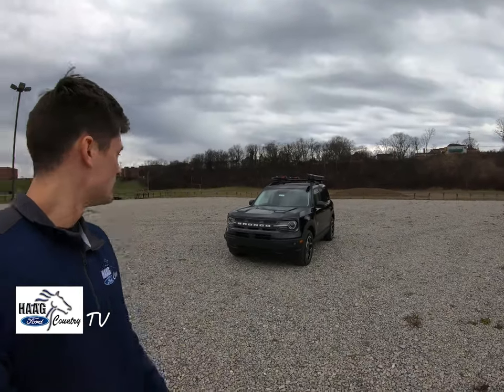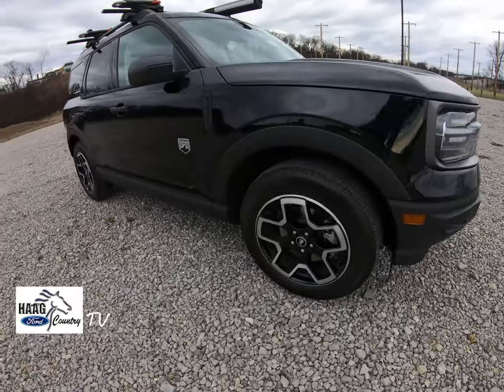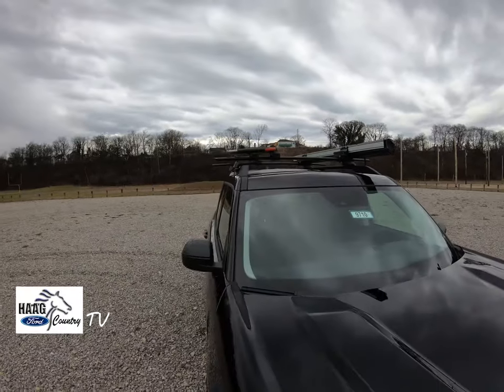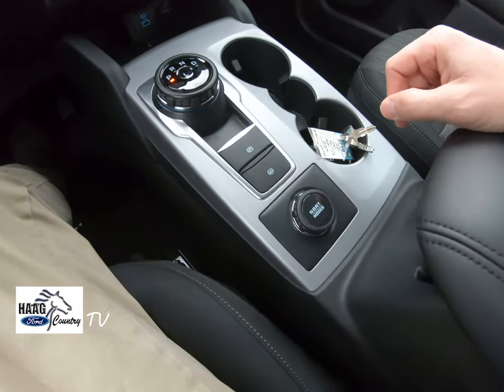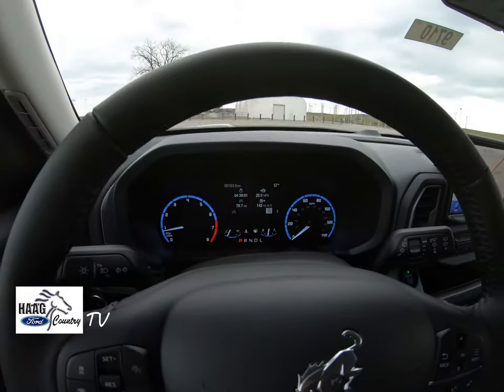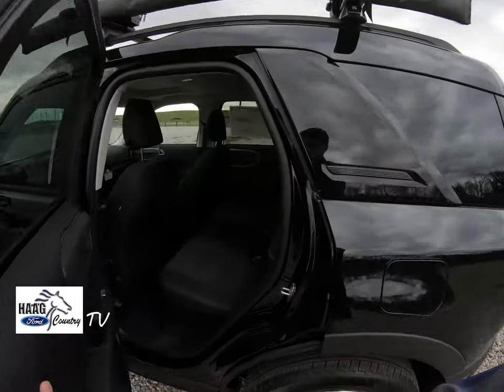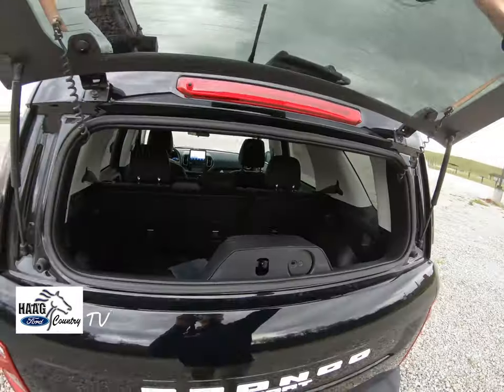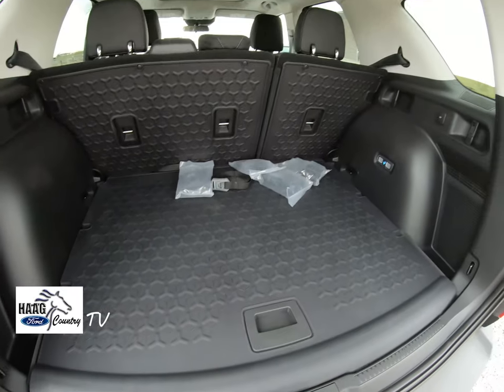Take a TOUR of a 2021 Ford Mini Bronco! - Haag Ford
Tag along with us as we tour the all-new 2021 Ford Bronco Mini. In our new "Tour" series we will walk through selections on our lot and bring them to you. It's an extra effort to allow the customer a close view of the vehicle that they may want to purchase. Let us know what vehicle you want to see next in the comments!